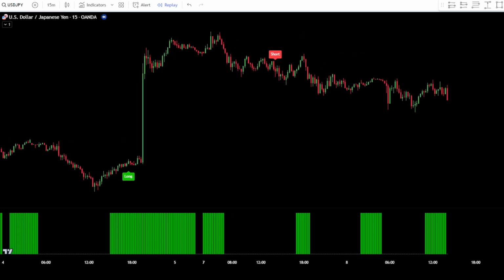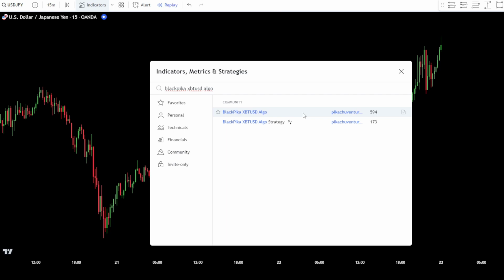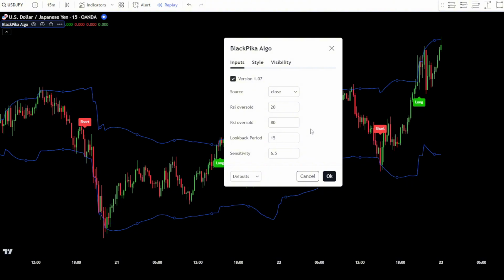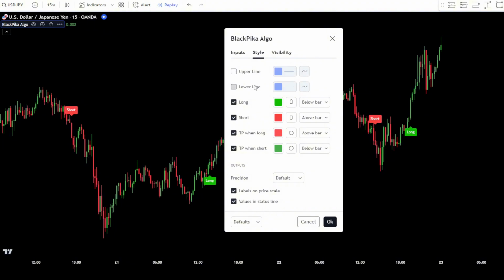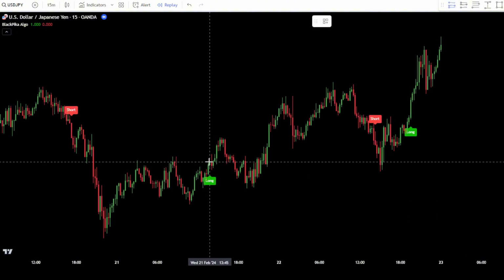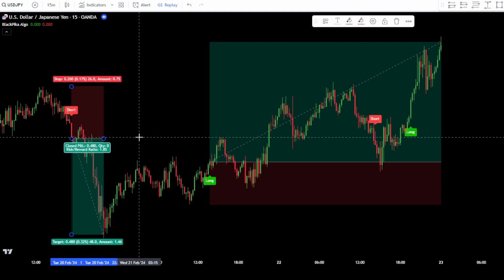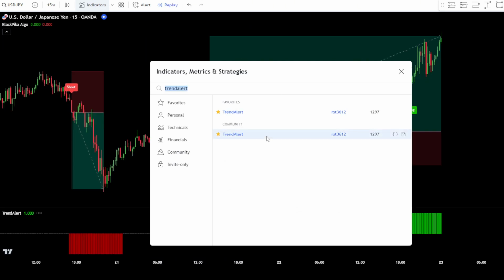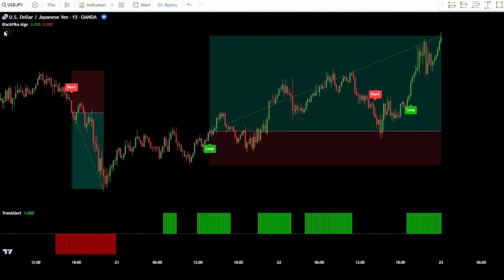From Beginner to Pro - The Reversal Trading Strategy Scalping That Generates Easy Profits Every Day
In this video, we’ll discuss the scalping secret that generates easy profits every day, perfect for all traders—even if you’re a beginner.

This scalping strategy only uses the reversal trading method and relies on two TradingView indicators for buy and sell signals.

We’ll demonstrate how to use this strategy for forex scalping, but you can also apply it to various assets like gold (XAU/USD), crypto, stocks, and many others.

The indicators featured in this video are BlackPika XBTUSDAlgo and Trend Alert.